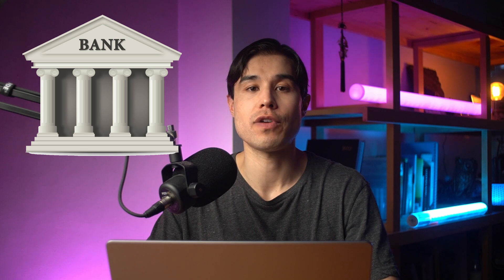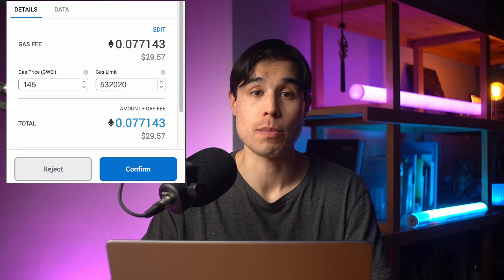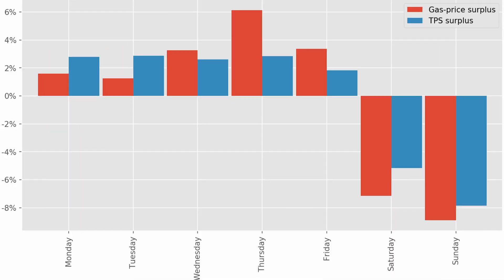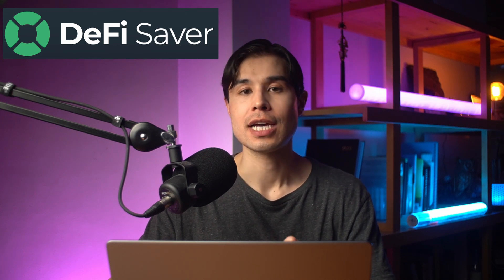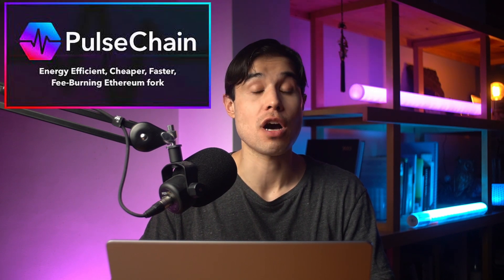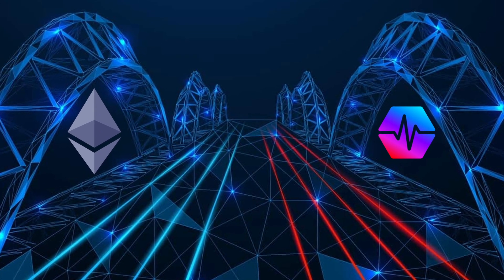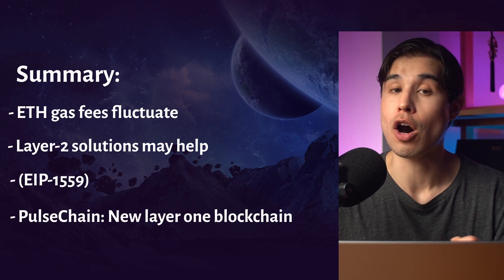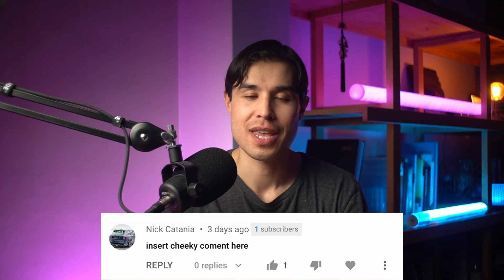Ethereum Gas Fees Simplified!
In this video, Matt breaks down what Ethereum gas fees are all about and why they are so volatile...

0:00 - Introduction
0:15 - Traditional finance vs
0:50 - London hard fork incident
1:54 - Importance of minimizing gas fees
2:12 - Best time to pay for ETH gas fees / Alternatives
2:54 - Layer 2 solutions explained / Pros and cons
3:25 - PulseChain solution / PulseChain's airdrop coming soon
4:18 - Summary
5:11 - End